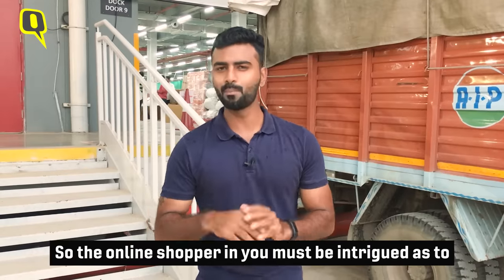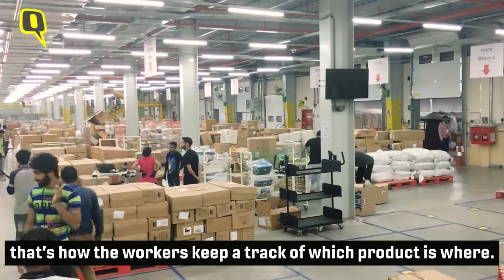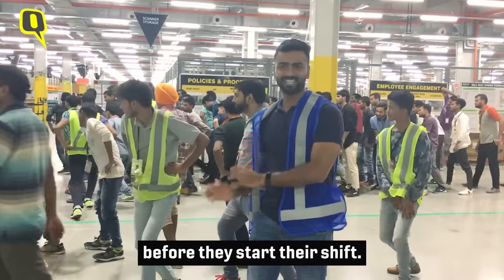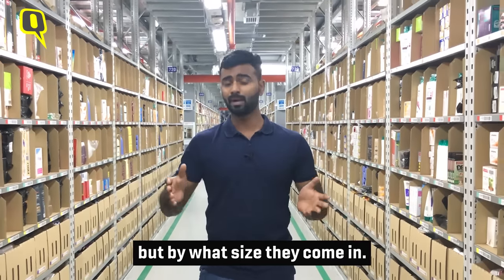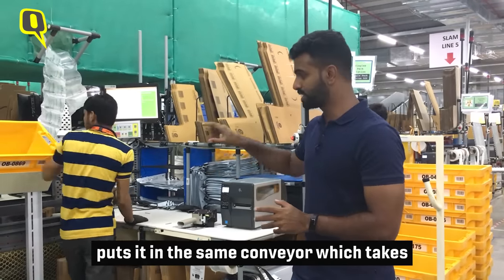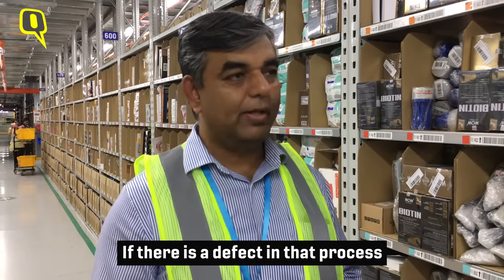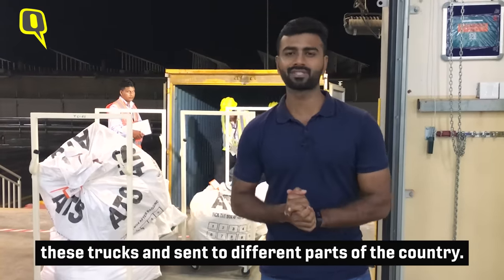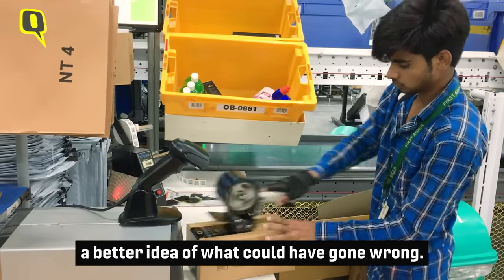Here’s How Your Package Ordered Online Gets to Your Doorstep | The Quint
Ever wondered what happens after you make an order for a delivery online. How the package reaches your doorstep. We take a tour of the Amazon Fulfillment Center in Harayan to see how sellers send their products to the Amazon warehouse to be sold.